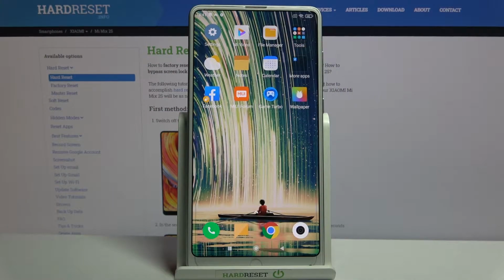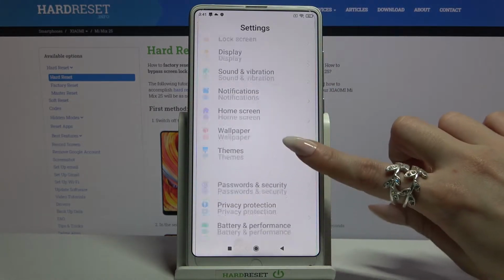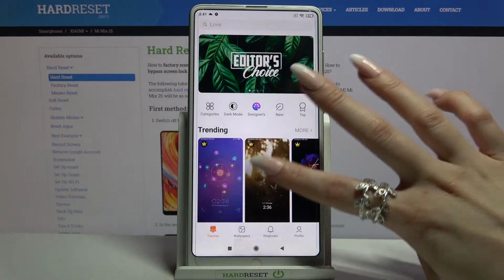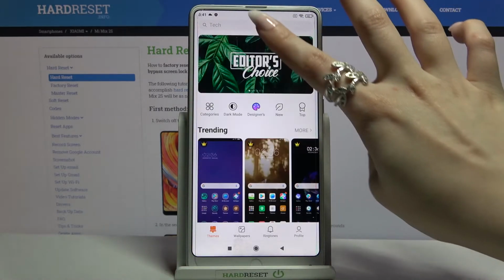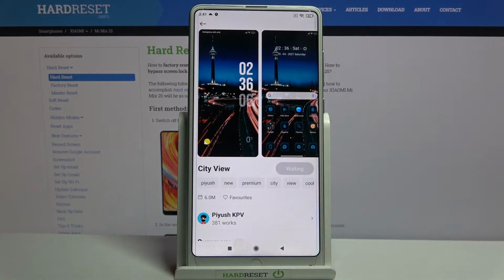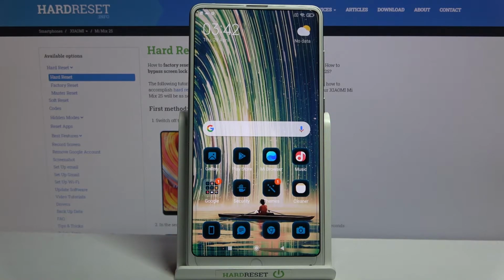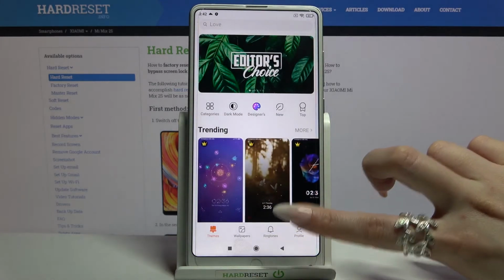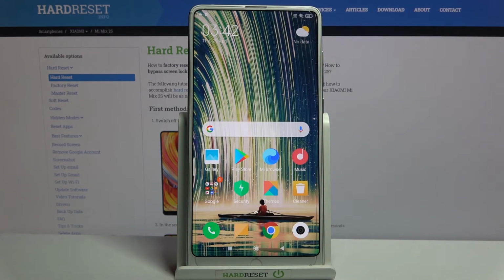How to Change Icon Style on XIAOMI Mi Mix 2S – Customize Icons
Learn more info about XIAOMI Mi Mix 2S:
If you want to change the appearance of the icons on your XIAOMI Mi Mix 2S, follow our instructions and find out how easy it is to do it. Our specialist will help you choose an icon style and successfully apply it on this device. Choose a style from the available styles and surprise everyone with an amazing effect. Visit our YouTube channel and find more inspiring tutorials there.